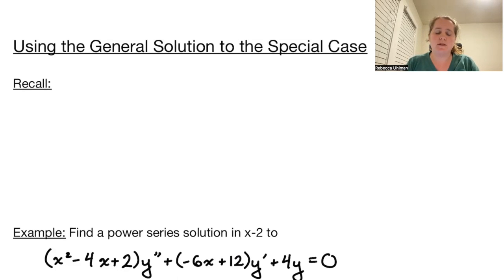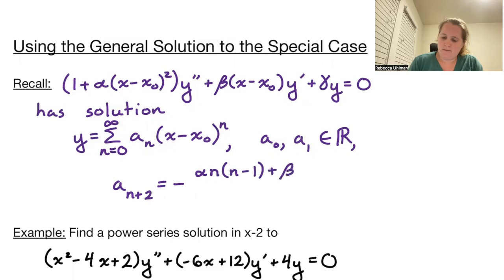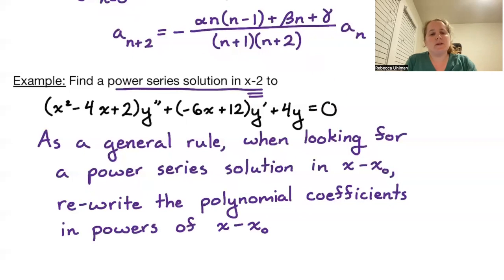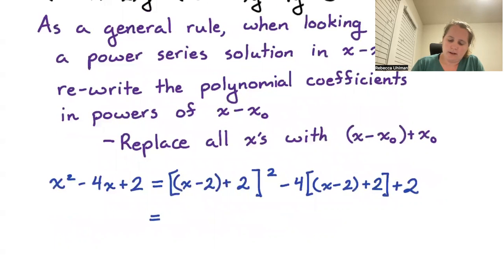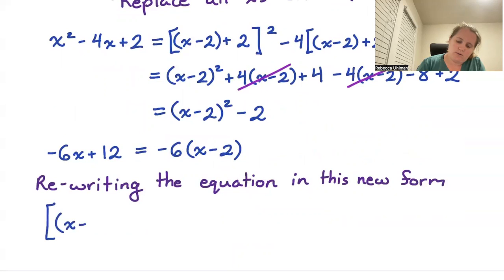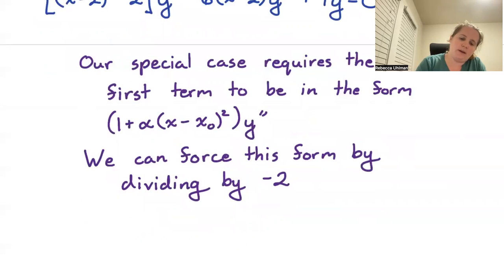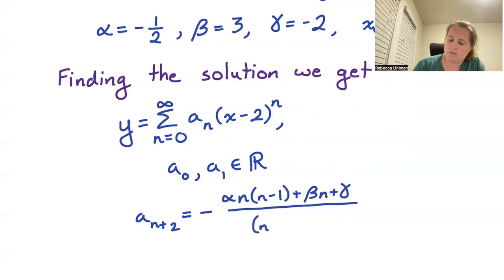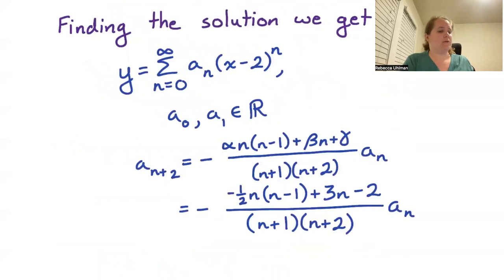DiffEQ Section 7.2, part 4: Using the General Solution to the Special Case